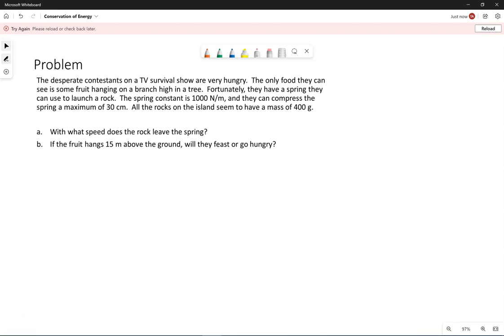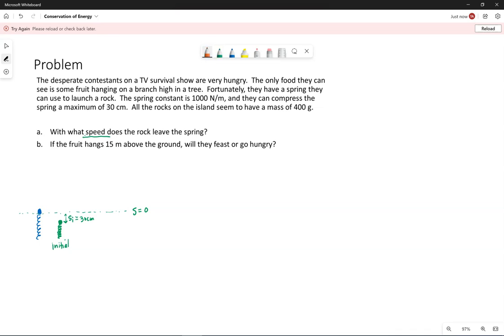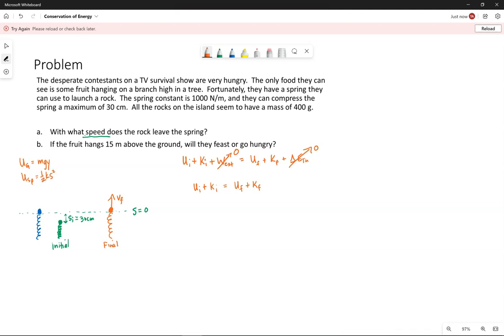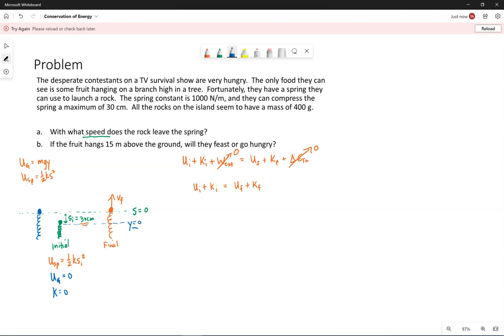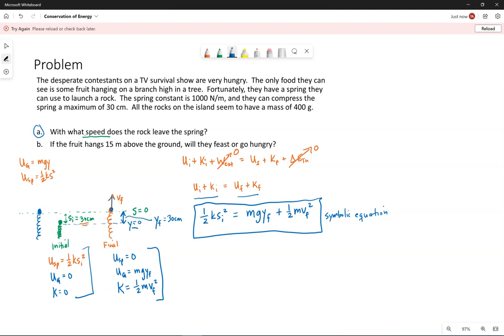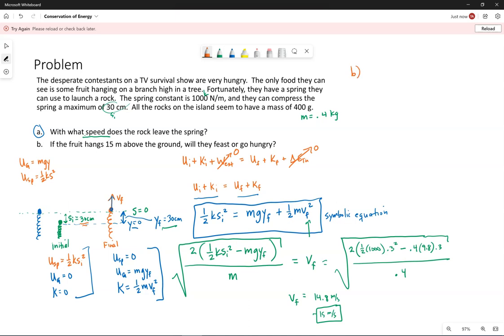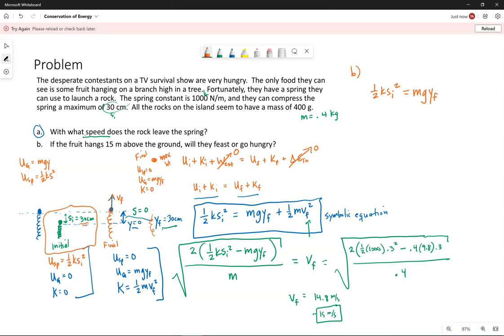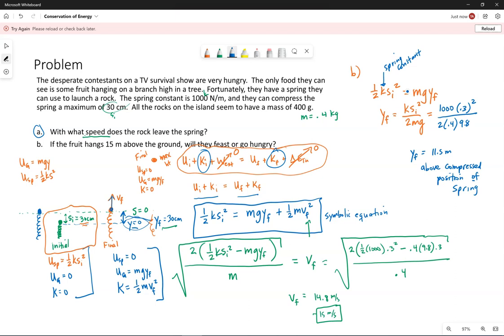Energy example 2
This is an example problem solved with conservation of energy.  It involves launching a rock upwards with a spring.